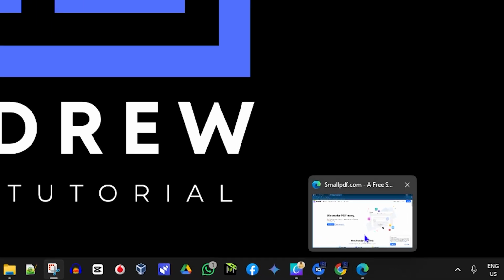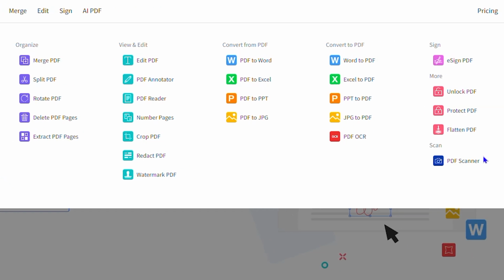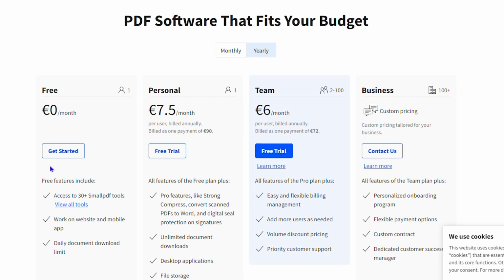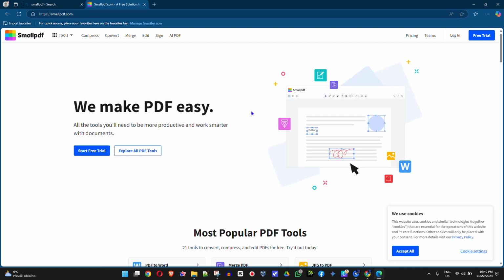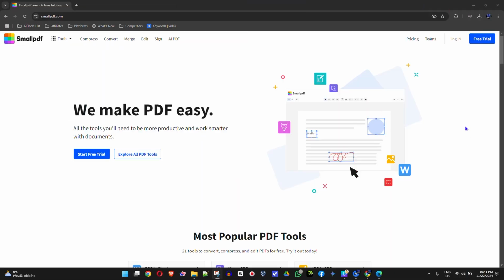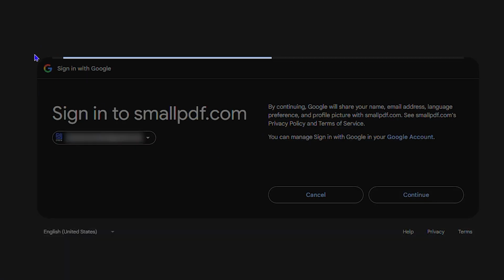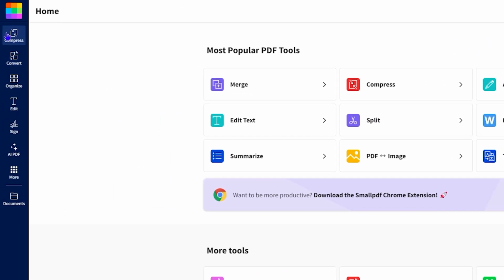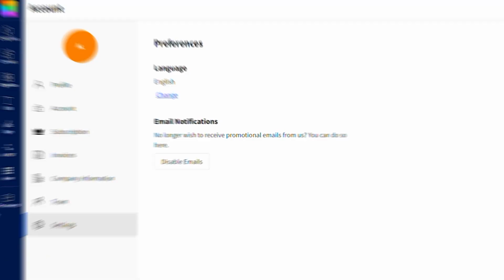How to Create a Smallpdf account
Learn how to create a Smallpdf account quickly and easily! In this tutorial, we'll guide you through the simple and fast registration process, so you can start using Smallpdf's powerful tools to convert, edit, and manage your PDF files in no time. Whether you're a student, professional, or individual, this video will show you how to create a Smallpdf account in seconds and get started with PDF management.

SEO
► (Related Queries covered in this video)
Sign Up for Smallpdf Account in Seconds!